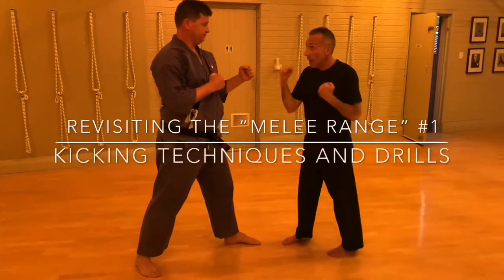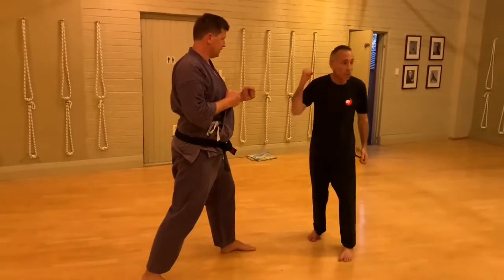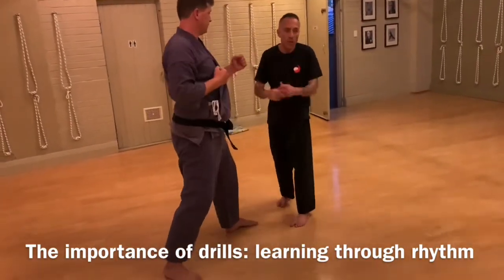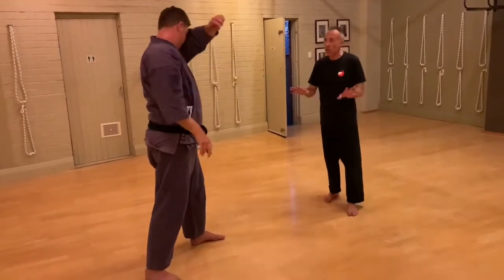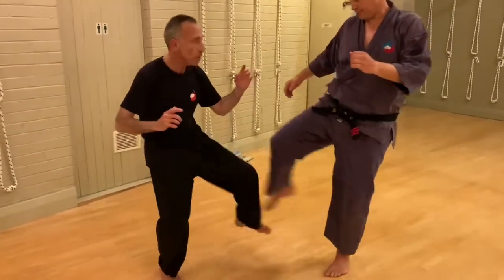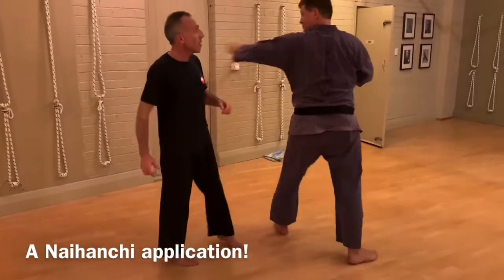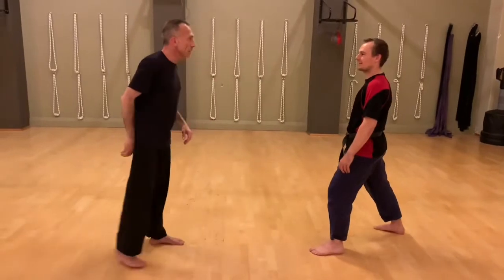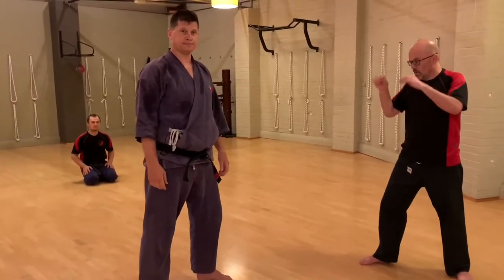Revisiting the “melee range” #1 - Kicking techniques and drills (re-upload)